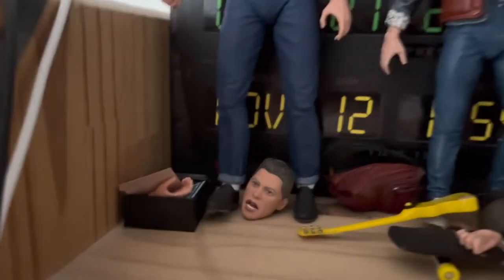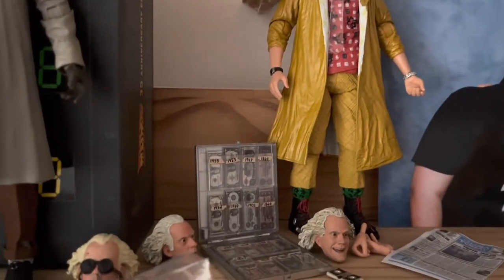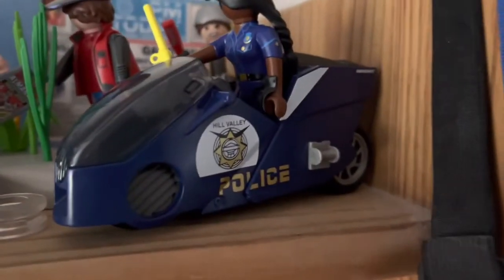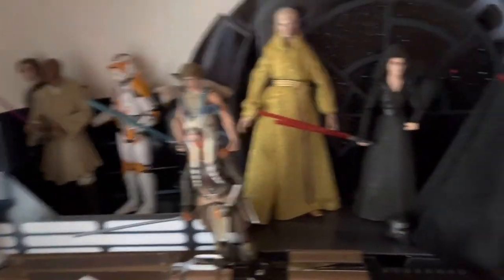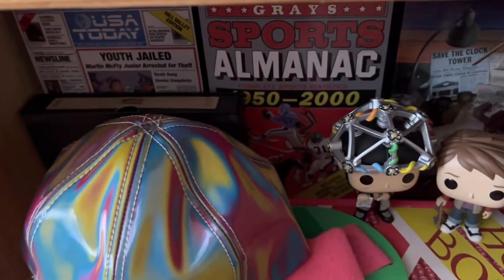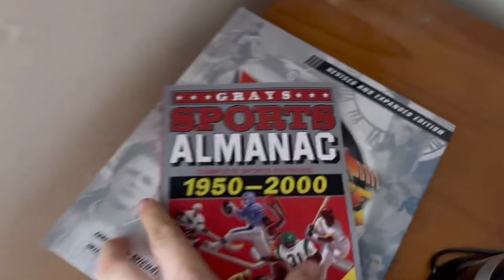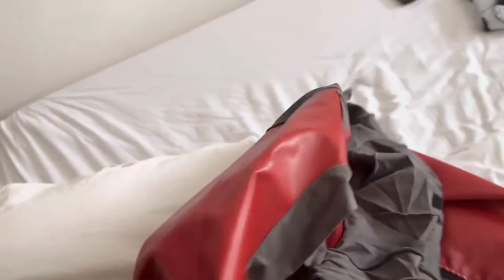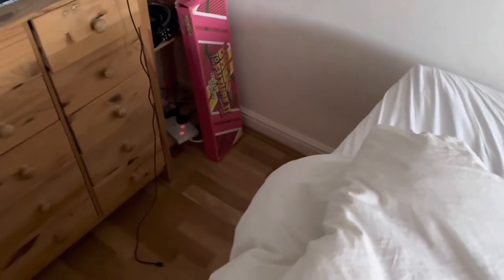My Back To The Future/ Star Wars collection. So far